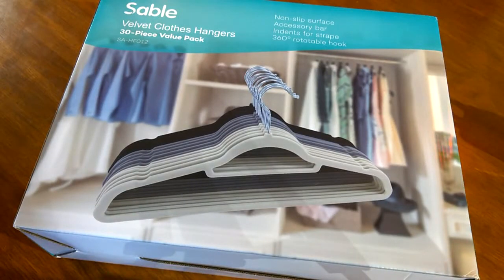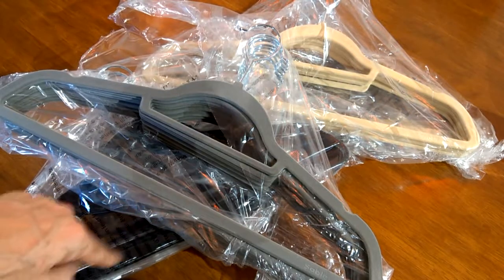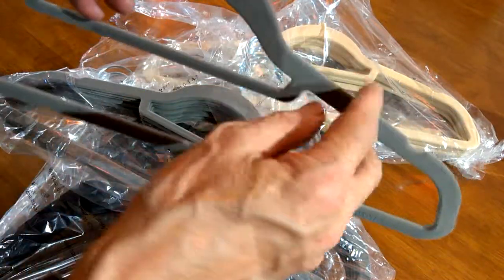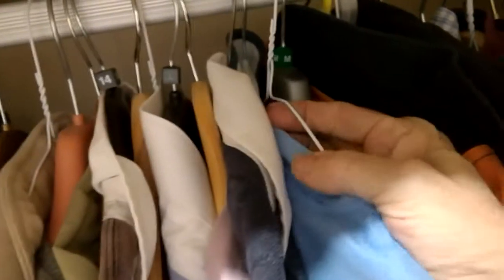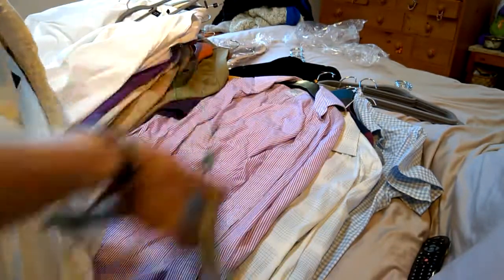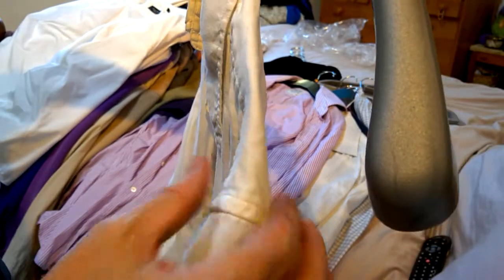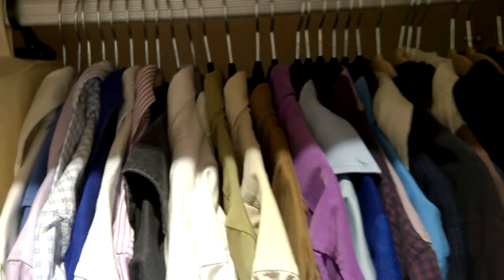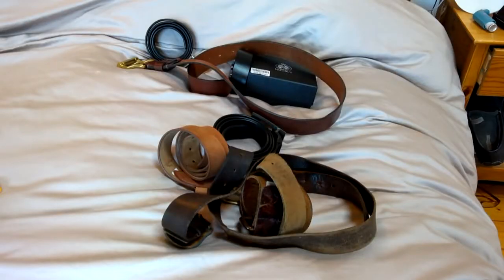30 piece Sable Ultra Thin Velvet Coat Hanger Review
Used these to replace all the hangers in one wardrobe and almost doubled the space by getting rid of the thick plastic and wooden ones.  These are great, non slip, strong and well worth the money!  No more thin wire ones either :-)